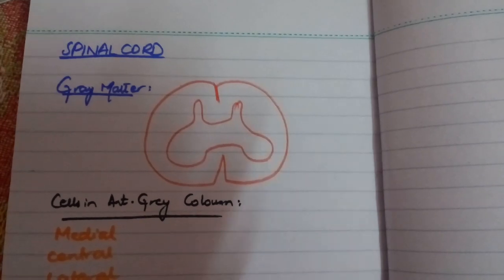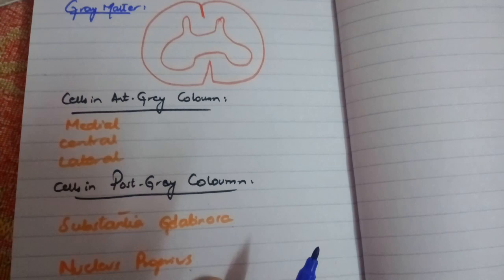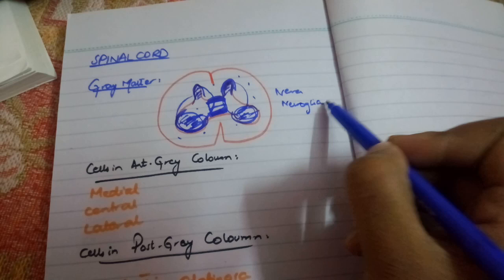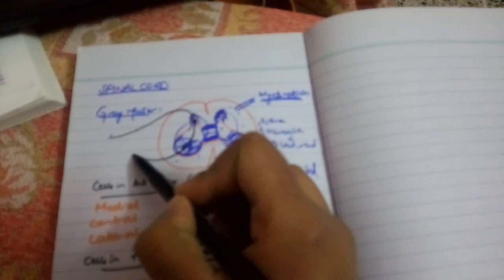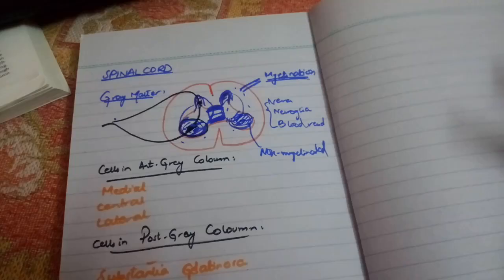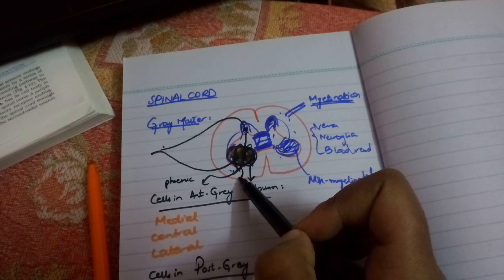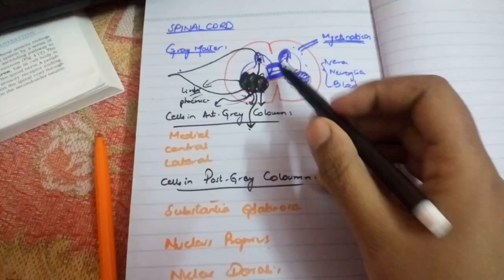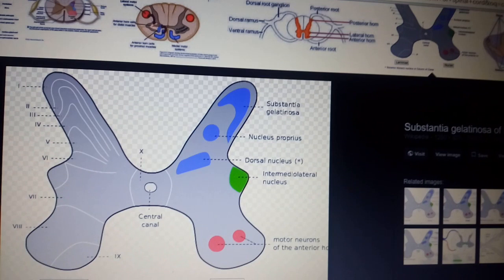SPINAL CORD grAY AND WHITE MATTER complete descripton 1